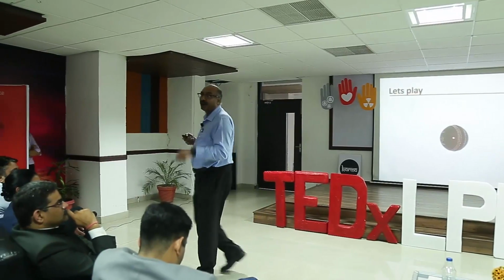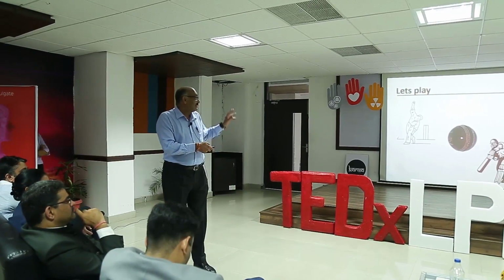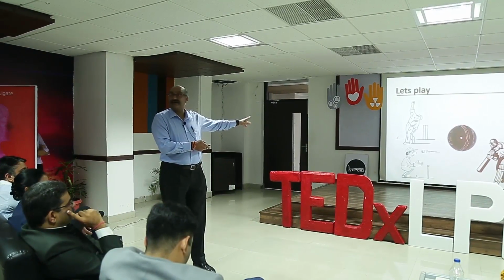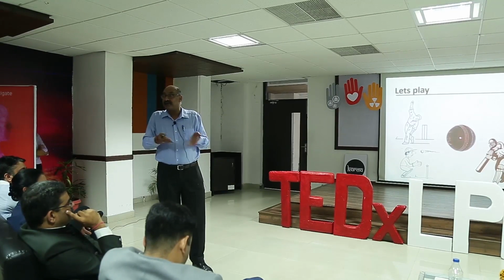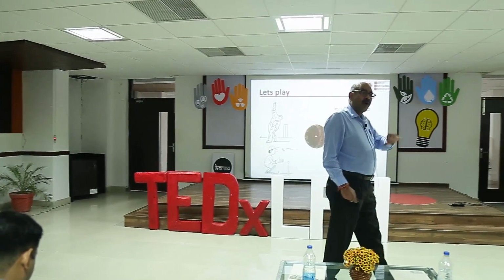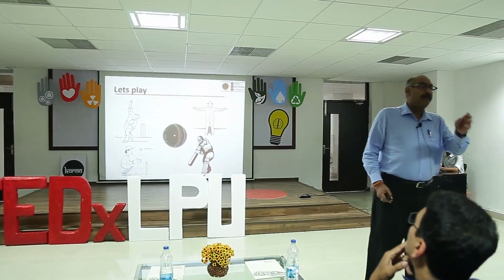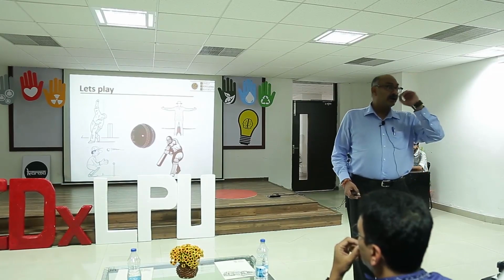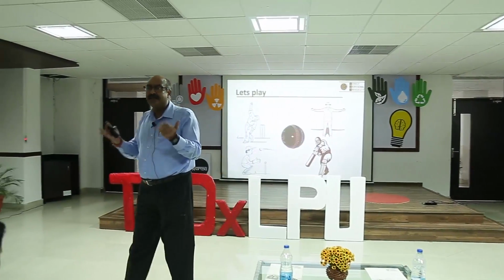Common Sense of Science - Observe to Learn | Dr. Lovi Raj Gupta | TEDxLPU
Let's learn how to make use of the most uncommon thing in the world- Common Sense.  Dr. Lovi Raj Gupta is the Executive Dean, Faculty of Technology & Sciences, Lovely Professional University.

He is a leading light in the field of Technical and Higher education in the country. His research focused approach and an insightful innovative intervention of technology in education has won him much accolades and laurels.

He holds a PhD in Bioinformatics. He did his M.Tech. in Computer Aided Design & Interactive Graphics from IIT, Kanpur and B. E. (Hons) from MITS, Gwalior.

Having flair for endless learning, has done more than 15 certifications and specializations online on IoT, Augmented Reality and Gamification, from University of California at Irvine, Yonsei University, South Korea and Wharton School, University of Pennsylvania.

In 2001 he was appointed as Assistant Controller (Technology), Ministry of IT, Govt. of India by the Honourable President of India in the Office of the Controller of Certifying Authorities (CCA).

Dr. Lovi Raj Gupta is the Executive Dean, Faculty of Technology & Sciences, Lovely Professional University.

In 2001 he was appointed as Assistant Controller (Technology), Ministry of IT, Govt. of India by the Honourable President of India in the Office of the Controller of Certifying Authorities (CCA).  This talk was given at a TEDx event using the TED conference format but independently organized by a local community.